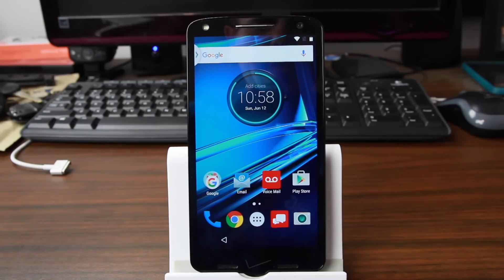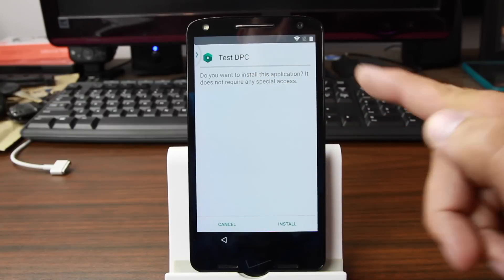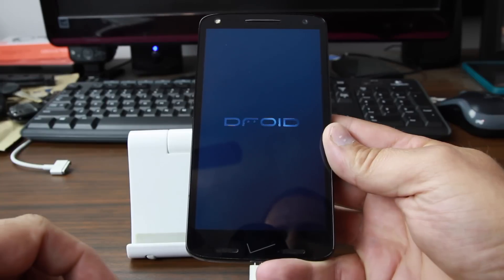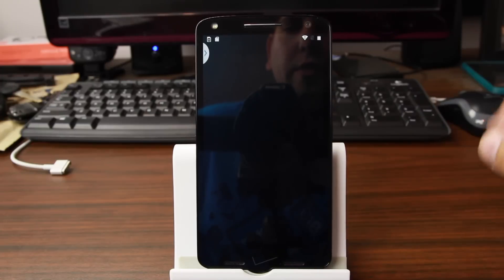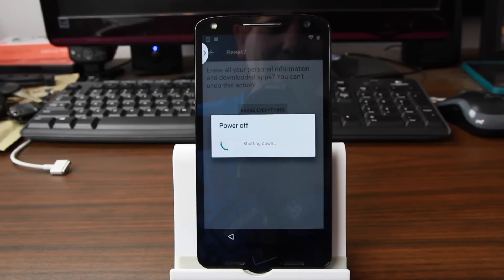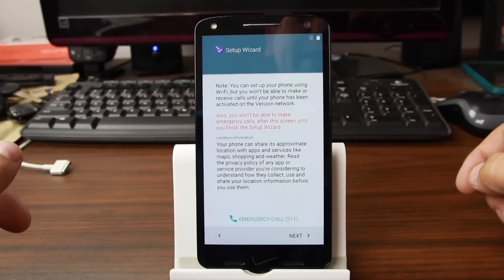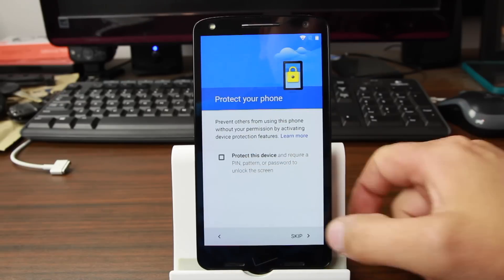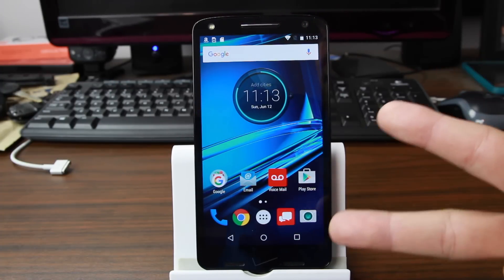Motorola Droid Turbo 2 Android 6.0 FRP bypass Part 2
Motorola Droid Turbo 2 Android 6.0 FRP bypass Part 2. click the show more to see the video description and video part 1 of or this bypass method.

Huge shout out to the boys from brazil you guys are the best thanks.
Ezio Gualberto
Do Nascimento

Link to Video part 1 of this FRP bypass method

link to all the apps you will need to this process